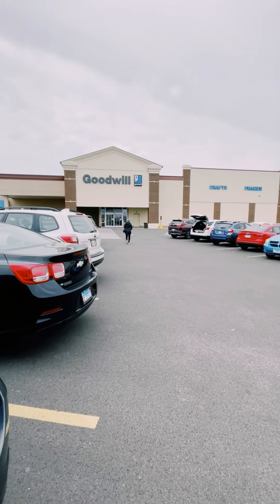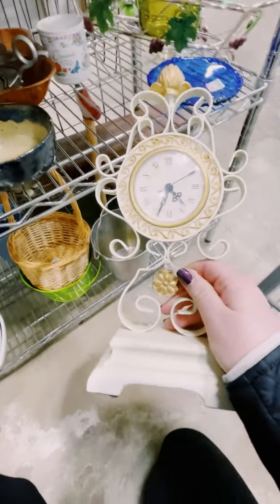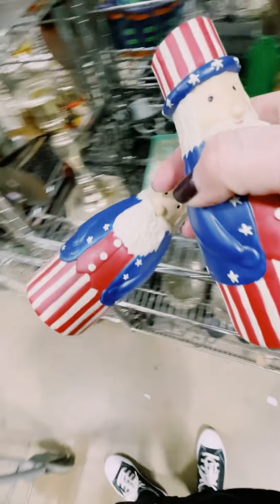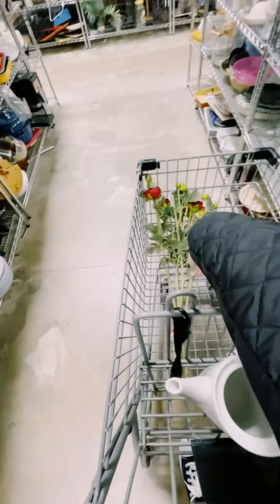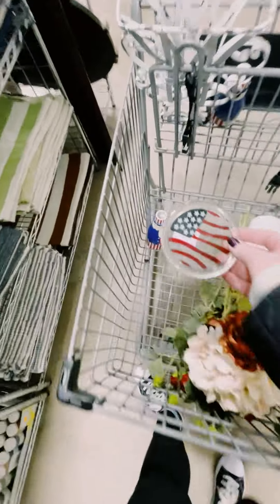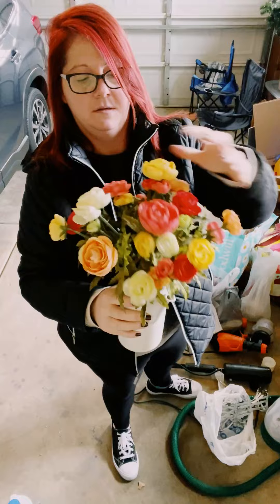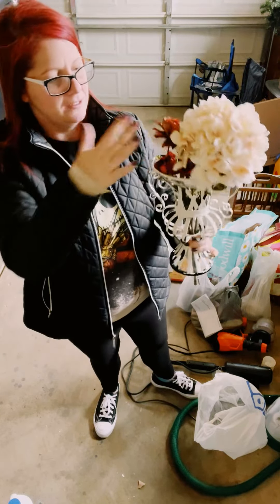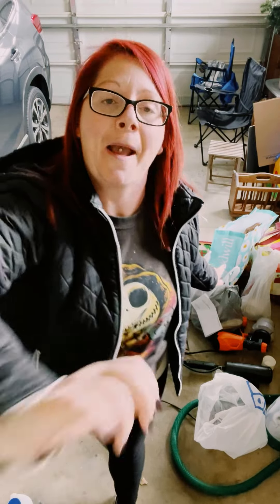Small but mighty Goodwill haul!